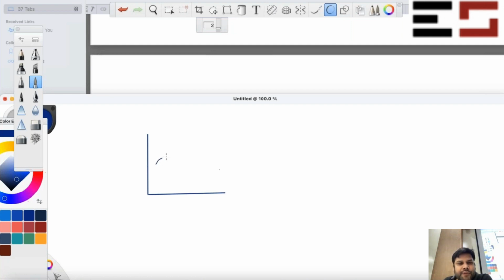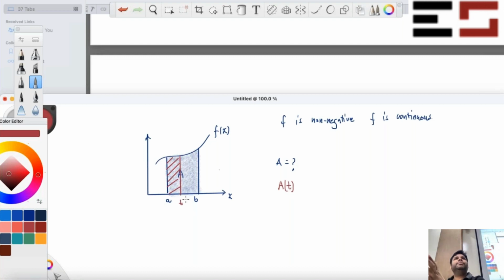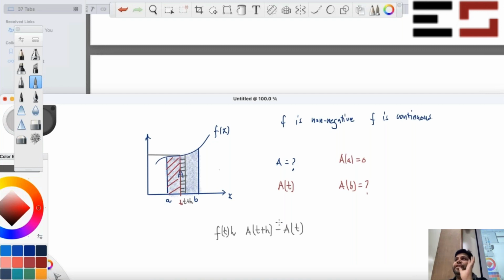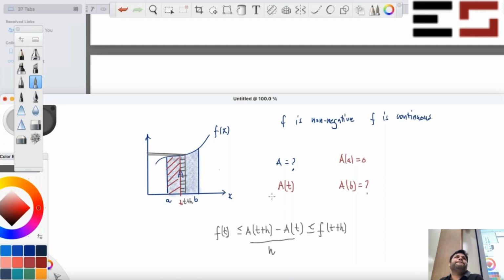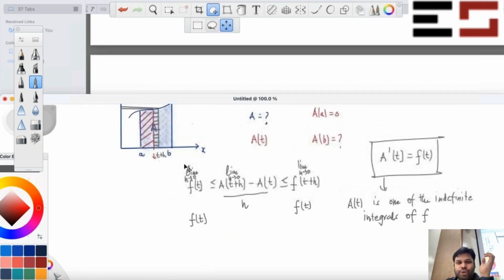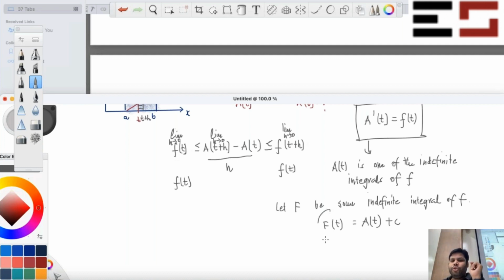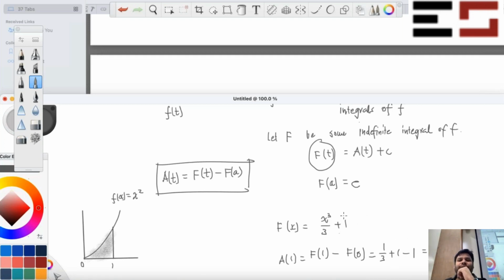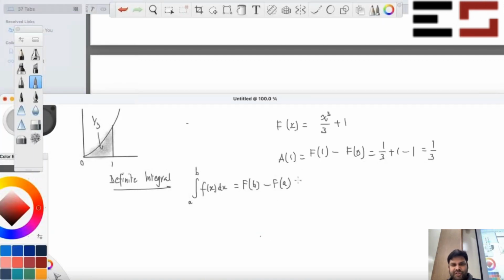Areas and Definite integrals